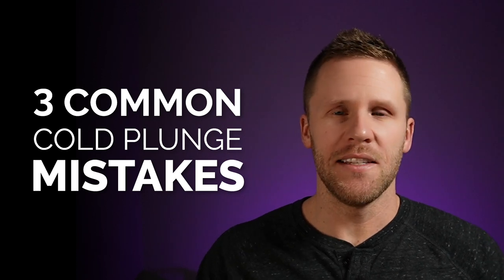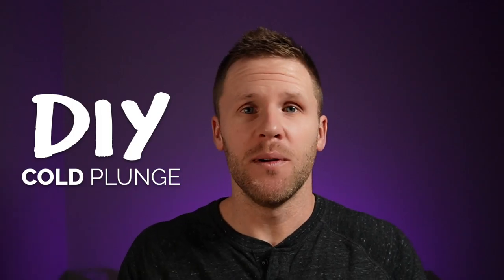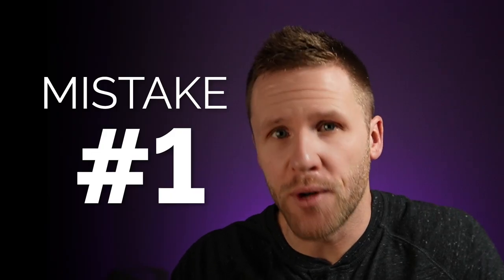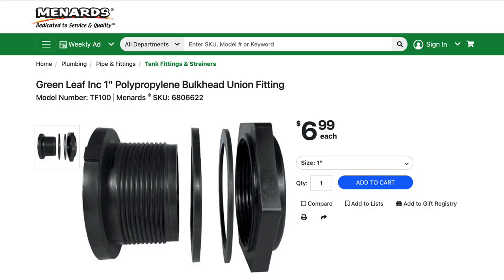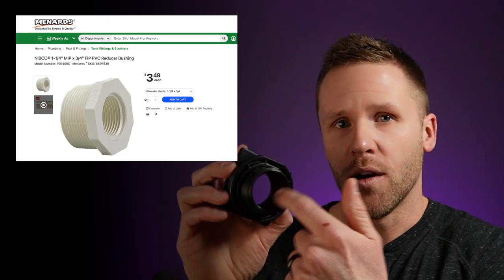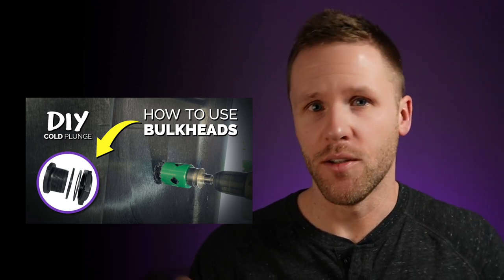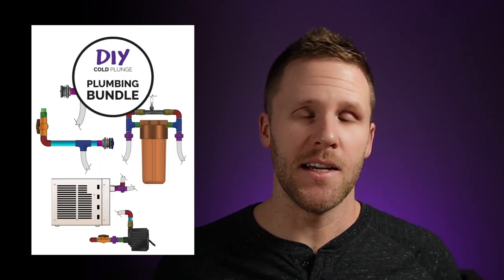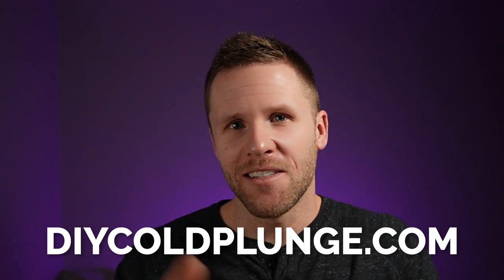3 Stock Tank Cold Plunge MISTAKES to Avoid | DIY Cold Plunge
These are the 3 most common mistakes I see in my DIY Cold Plunge Facebook group.  If you are interested in building a cold plunge yourself (and saving THOUSANDS of dollars), make sure to join and follow along!

Links to my Free Plans, Parts & Components Guide and More

Bulkheads on Amazon